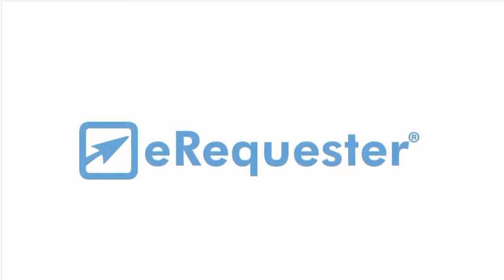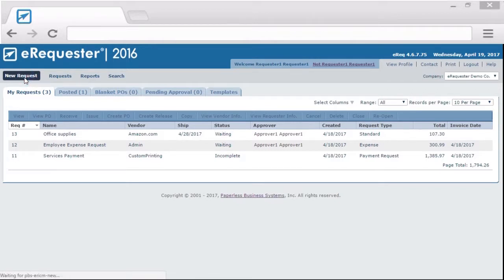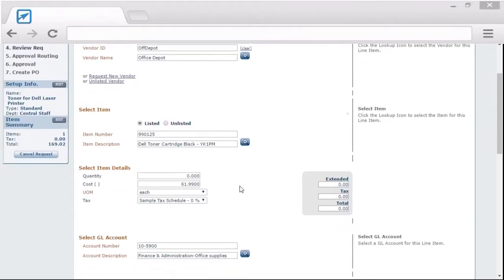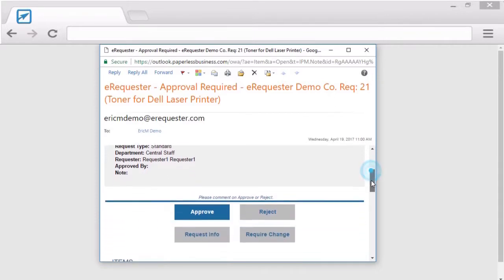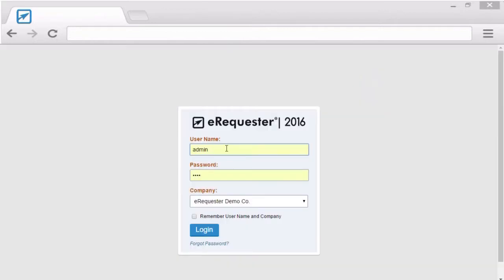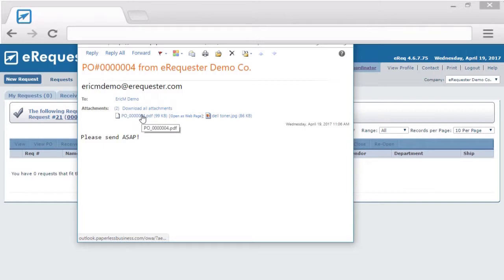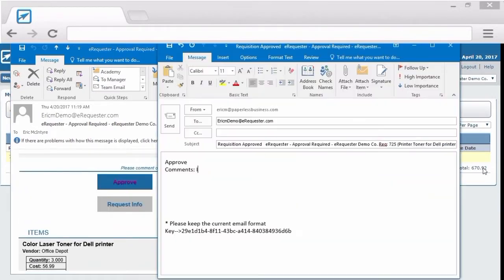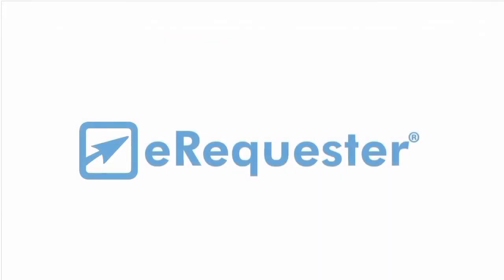eRequester Video Demo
Take a quick tour of eRequester and how easy the requisition-to-PO process is and a few of today's popular time saving spend management features-- Punchout and Email Approval.